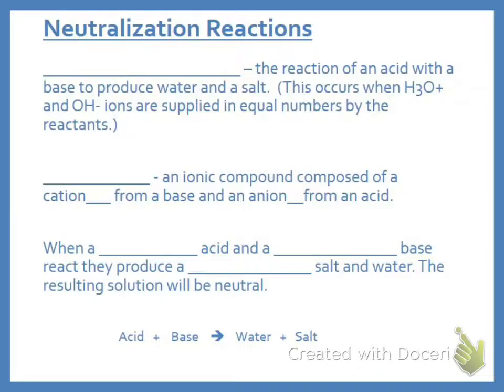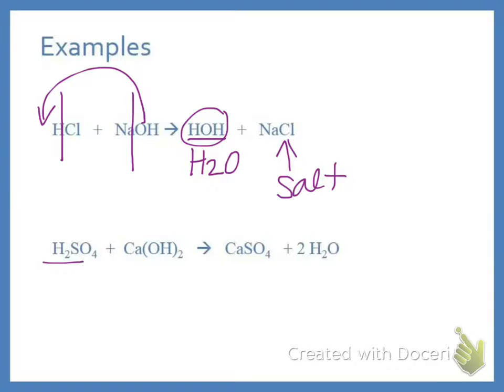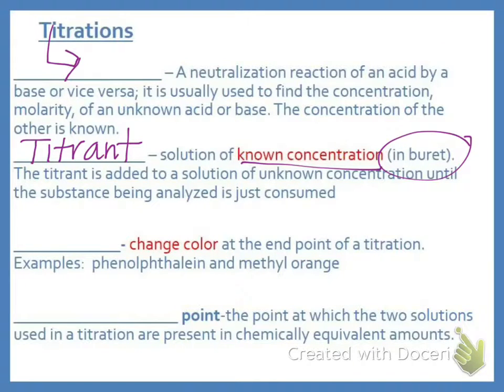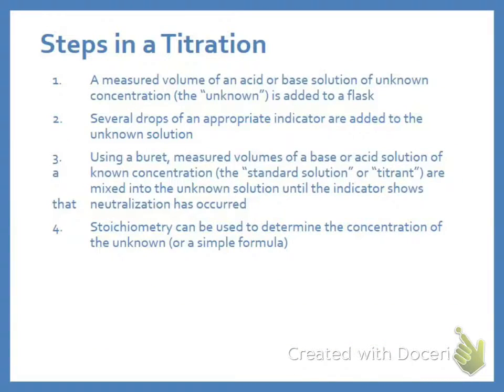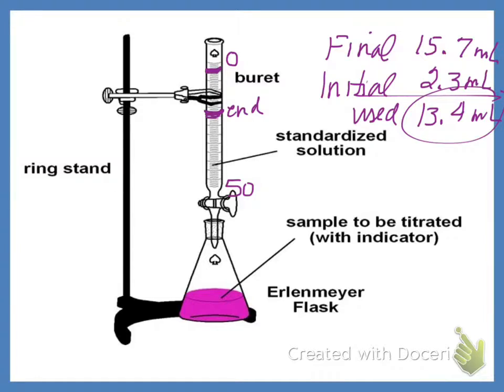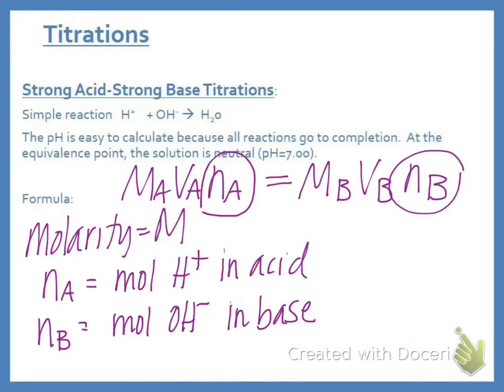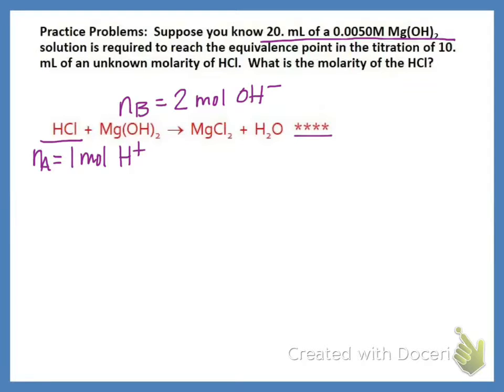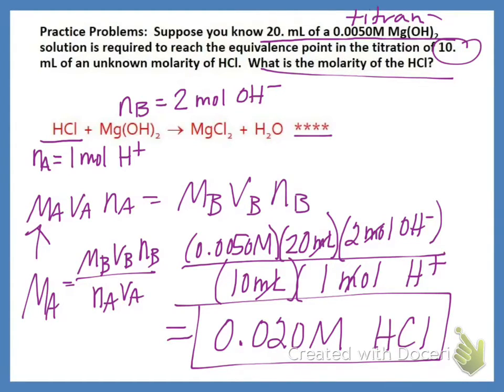acid base titration